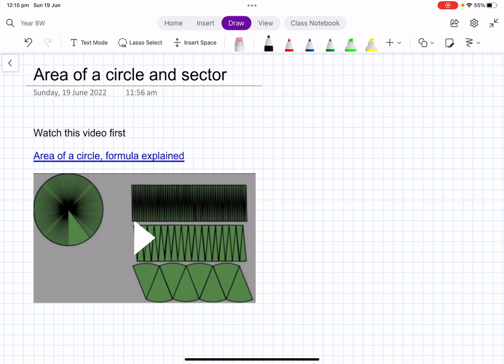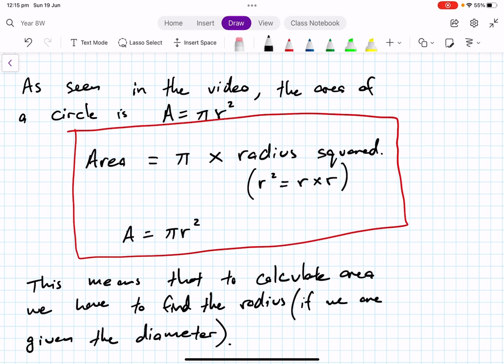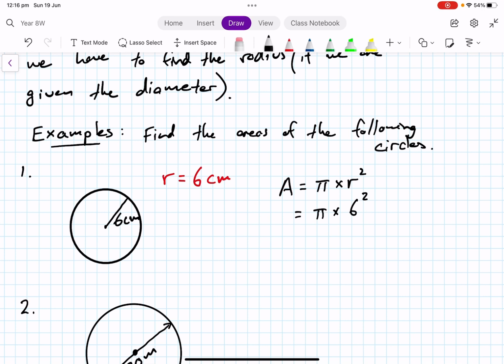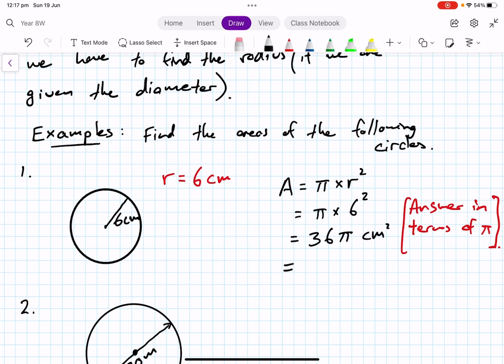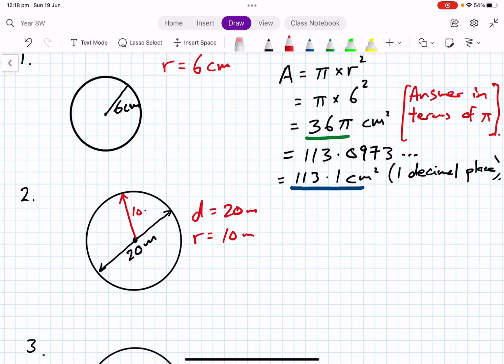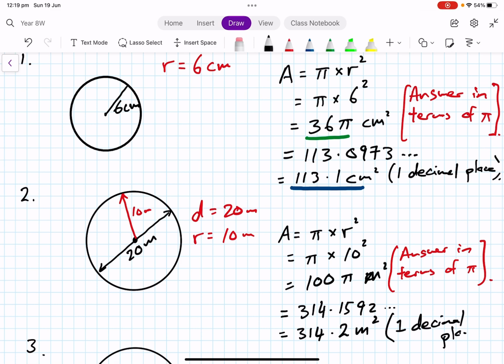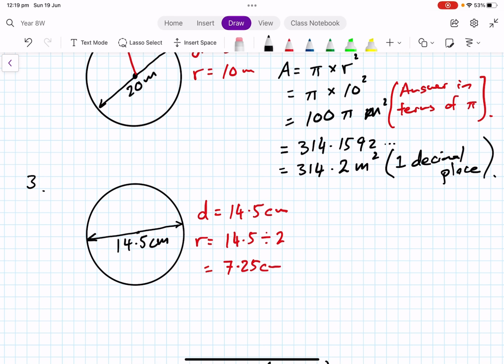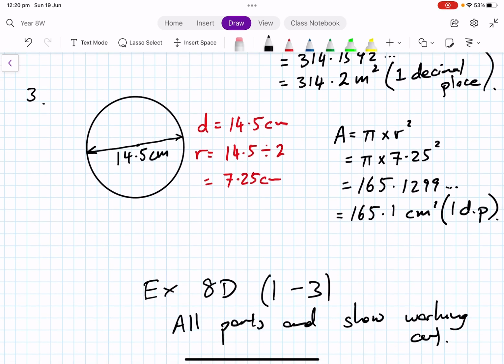Area of a circle 8W June 22